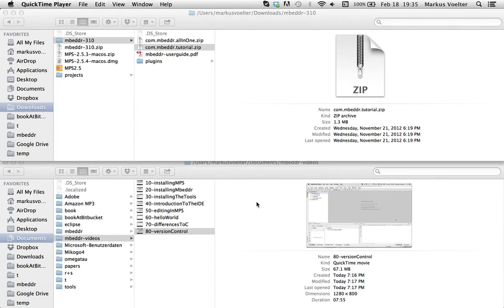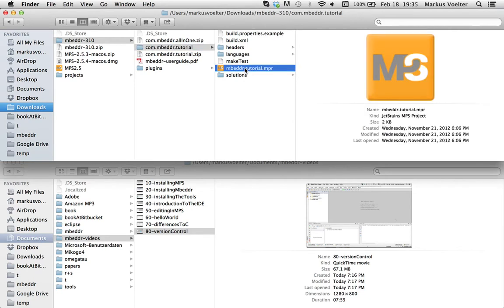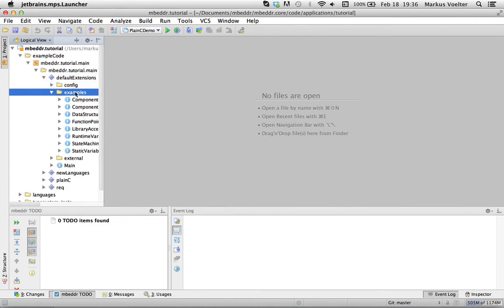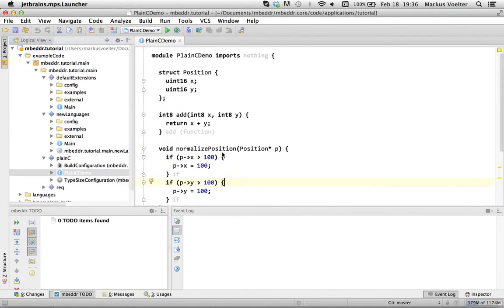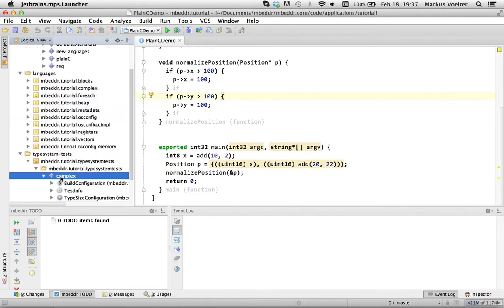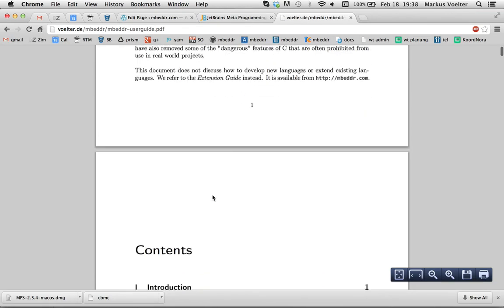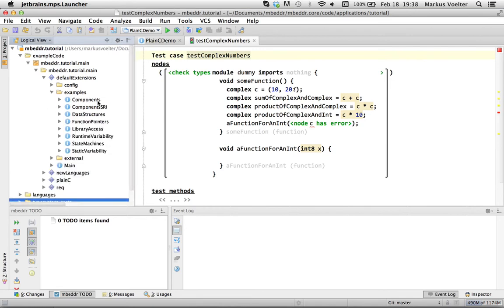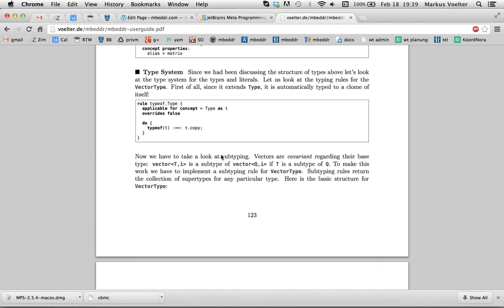mbeddr step-by-step: Overview over the Tutorial